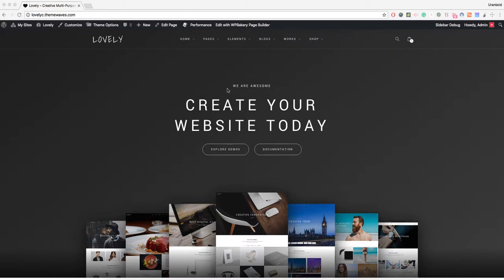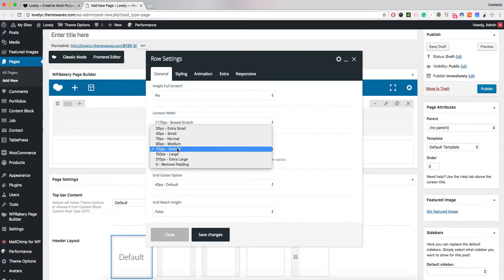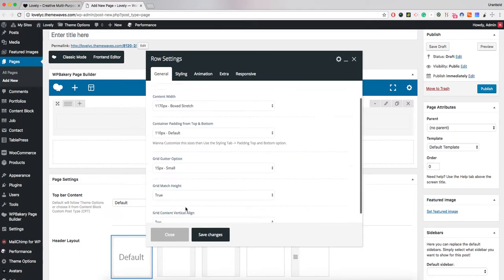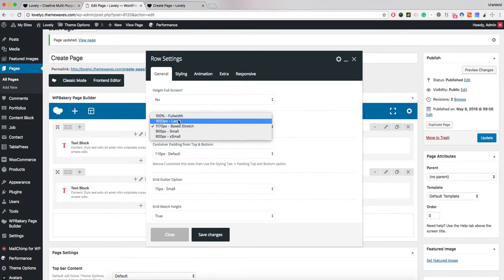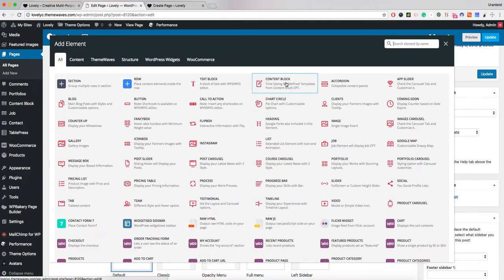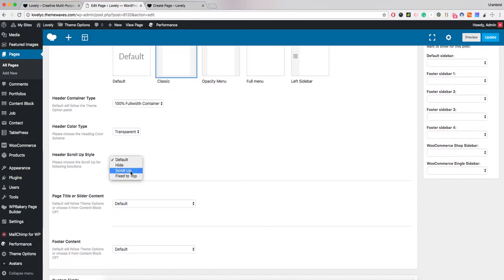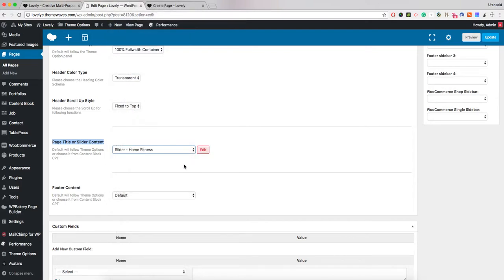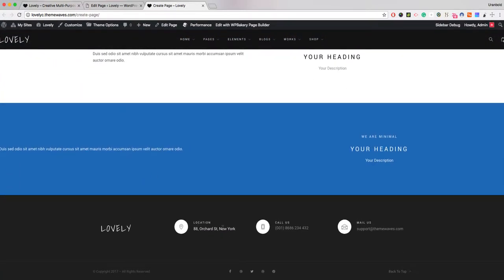Create Page on Lovely WordPress Theme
Working with the pages and configuring the Page Settings and other helpful guides included in this tutorial